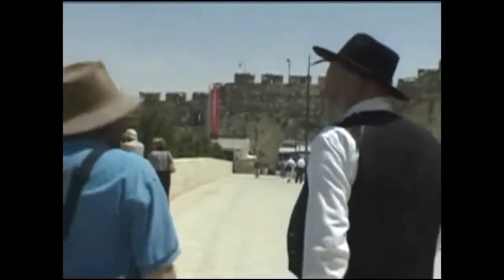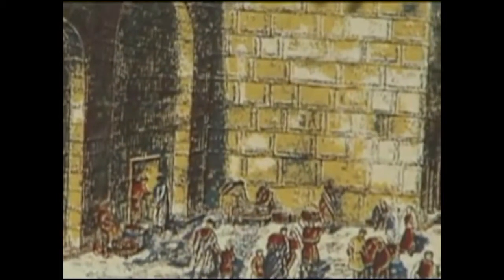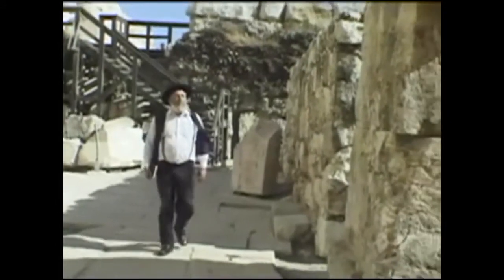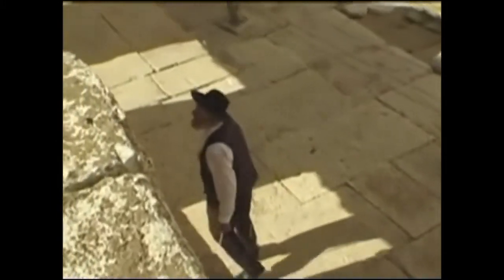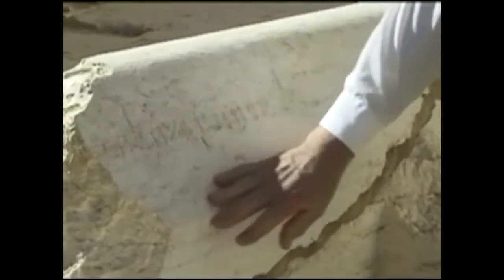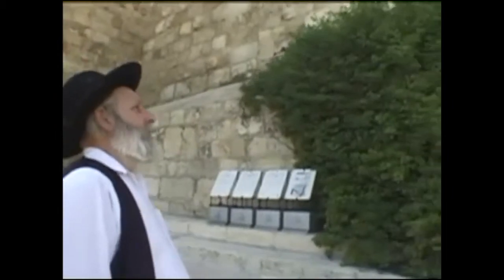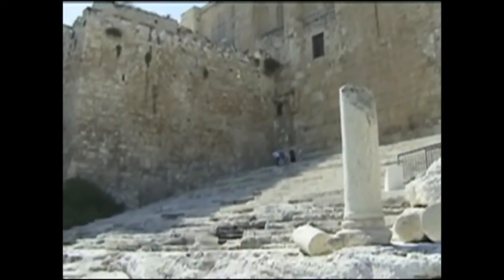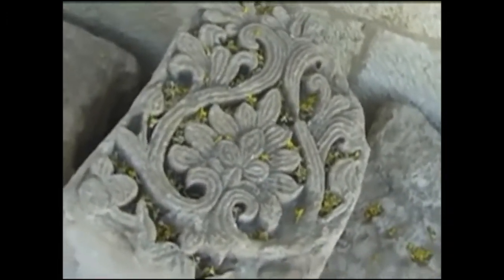Tour Southern Wall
Tour Southern Wall with host Rabbi Shalom Gold. Another Yeshiva Pirchei Shoshanim and Netiv Online Houston production. for our course, Noahide Mitzvot & Lifestyle Free Course. Join us for the live interactive classes each week. Join Fellow Noahide's and Jew's in the study of Jewish wisdom from the Torah.

noahides BneiNoah 7NoahideLaws noahidelaws CrackYourBible noahidegroups noahidelifestyle noahidecovenant archaeology hebrew bible Judaism God Fearer#God Worshiper#history#proselyte